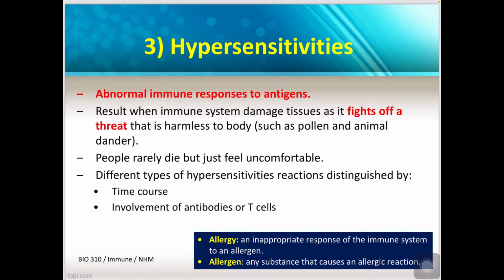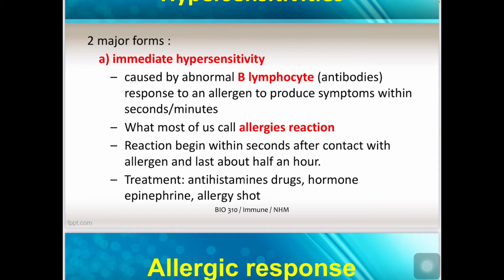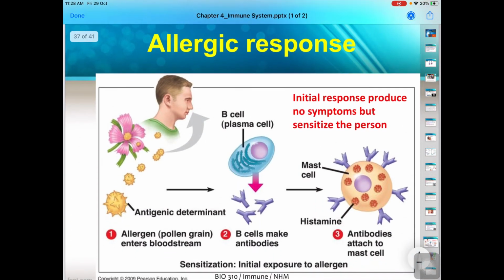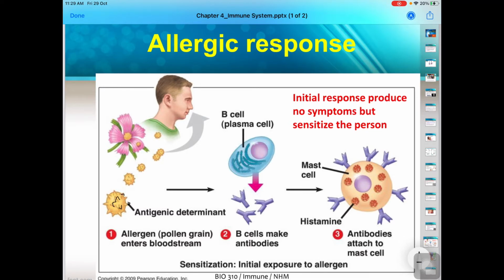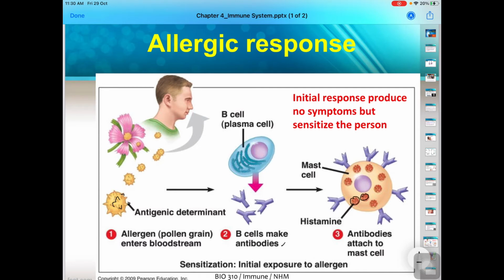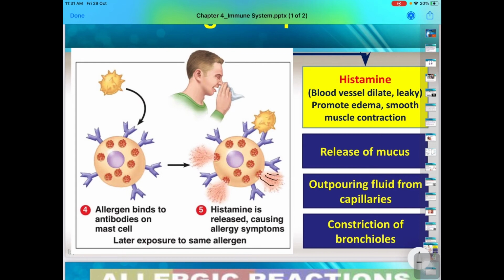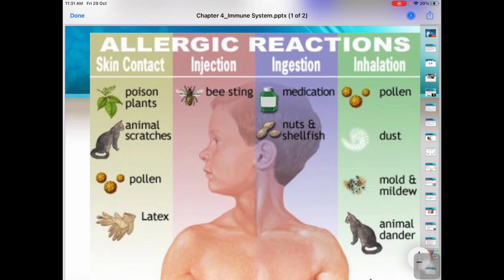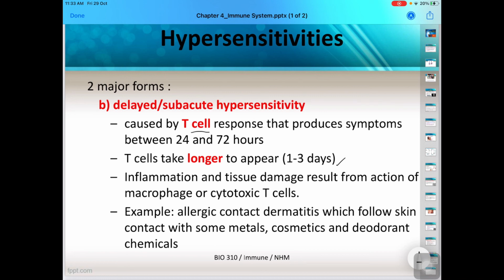Immune system part 3